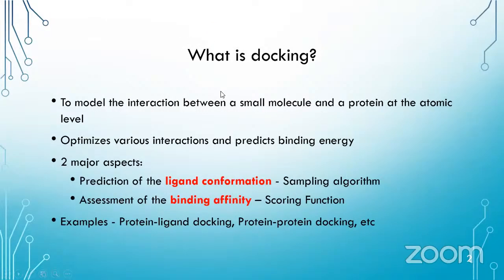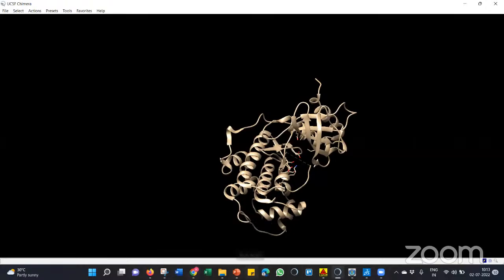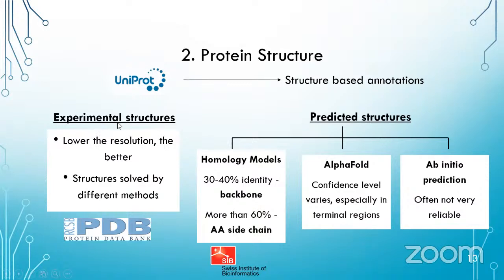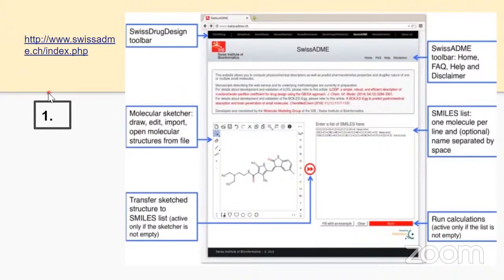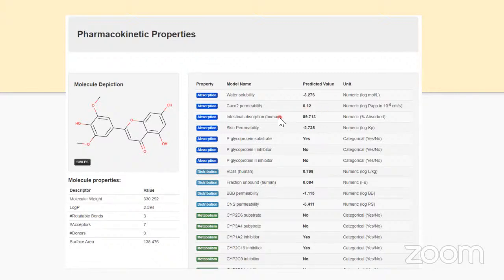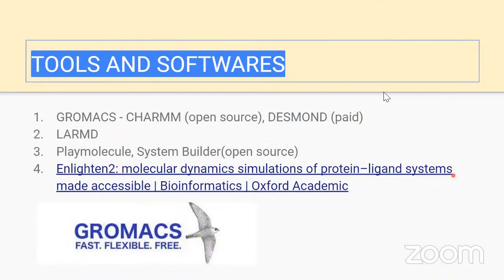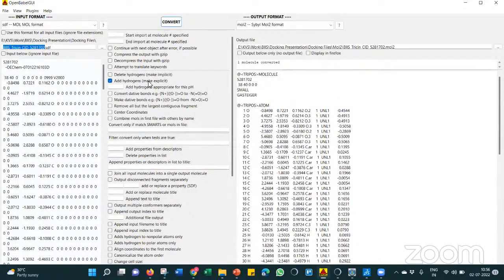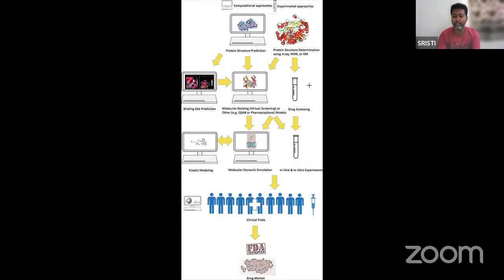BIIS-12 Day 20 Molecular docking, ADMET, and Molecular dynamics